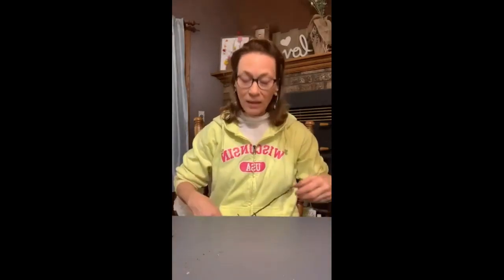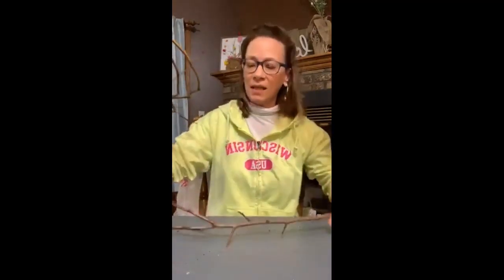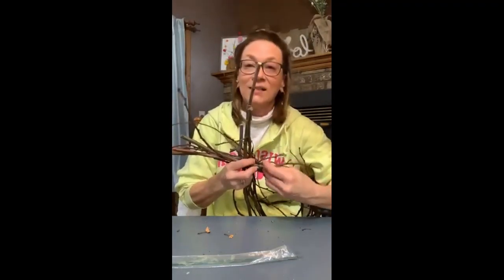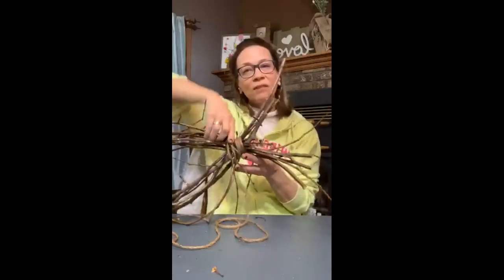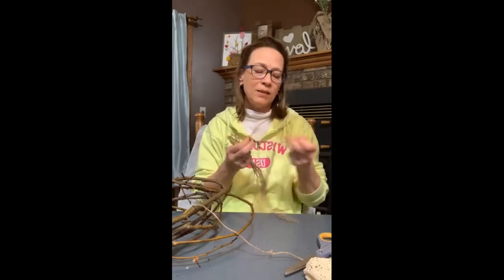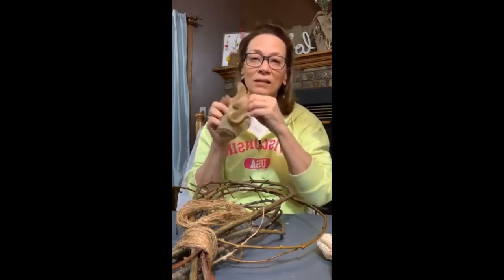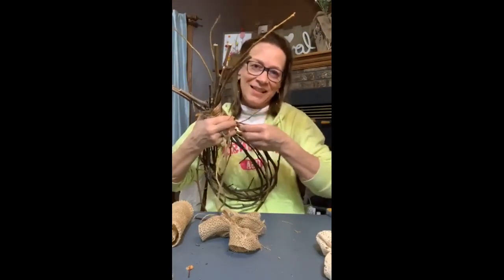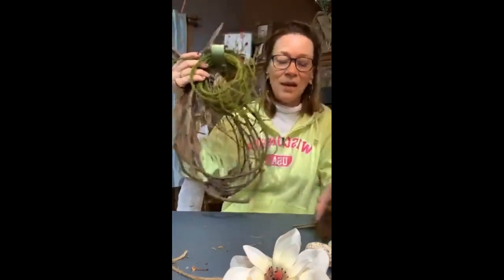Rustic Branch Wall Hanging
Get outside and gather some branches to make this unique rustic wall hanging. I give so many ideas of decorating it, so make sure to watch all!